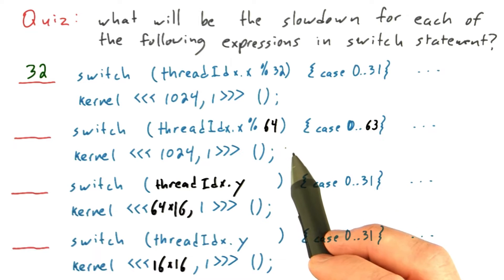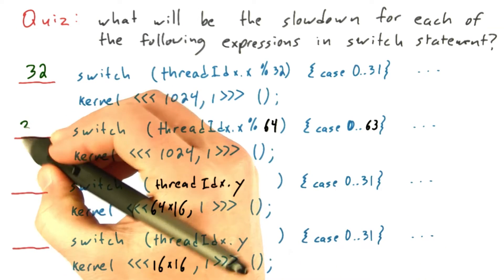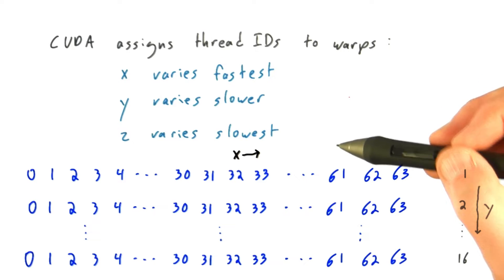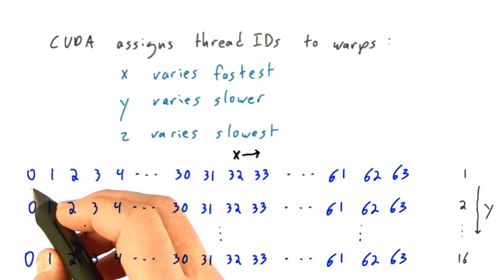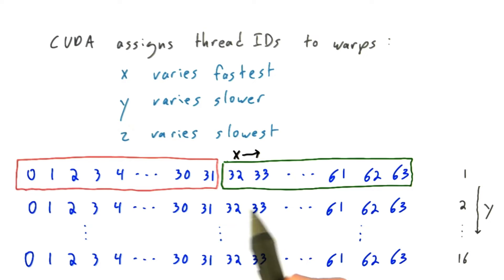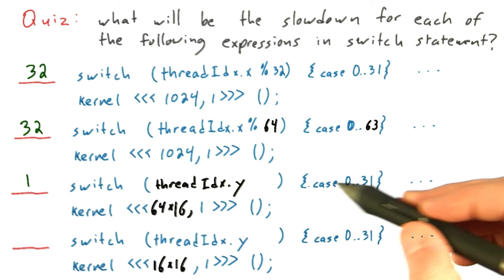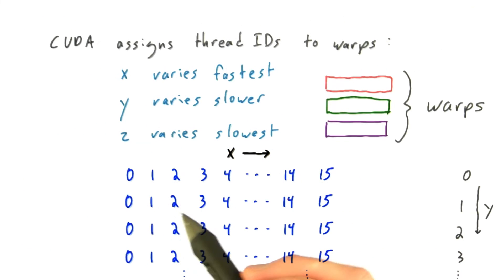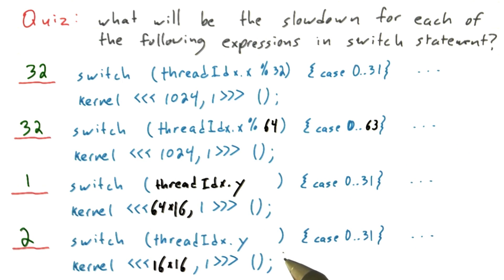Switch Statements and Thread Divergence Part1 - Intro to Parallel Programming